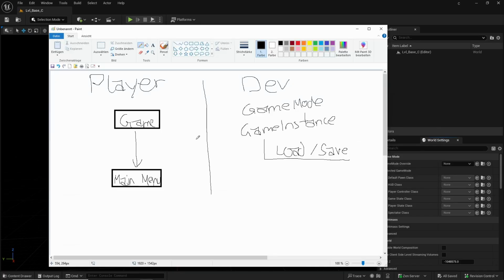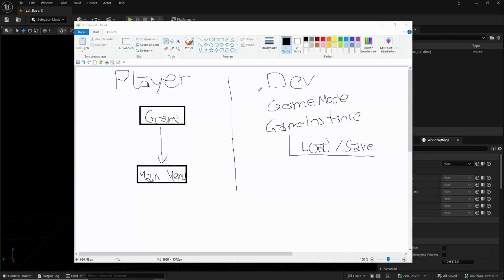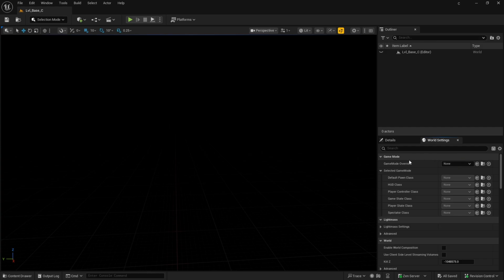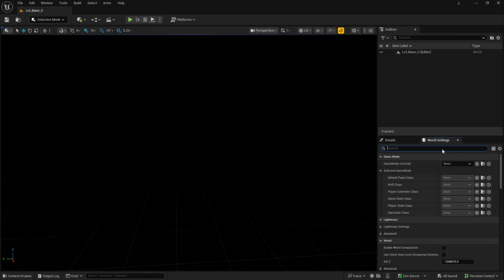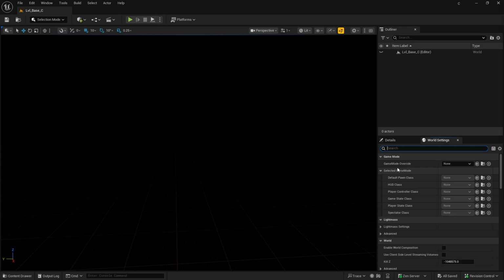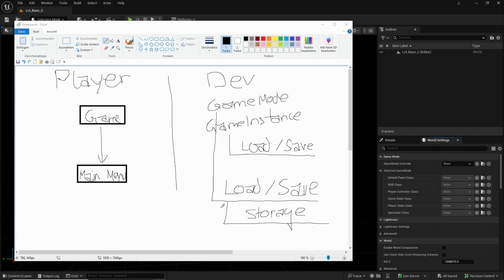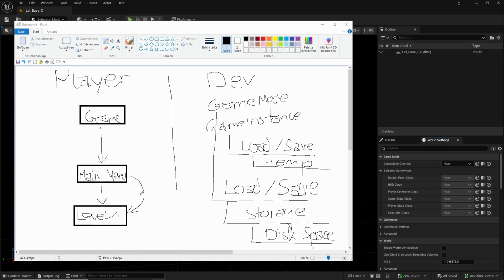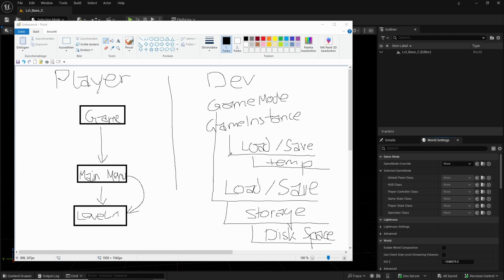7-TinyGame-UE5-Tutorial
Hi,
our start point.